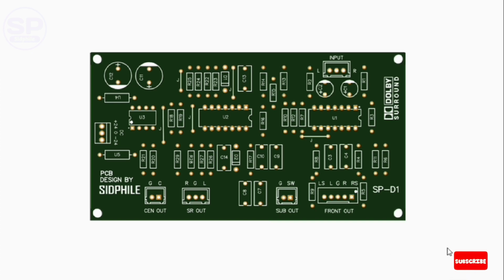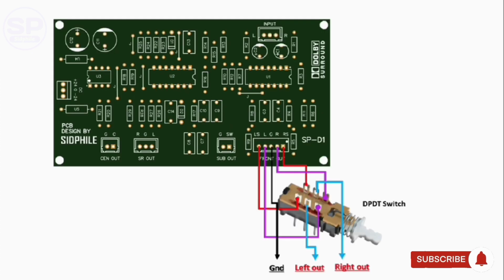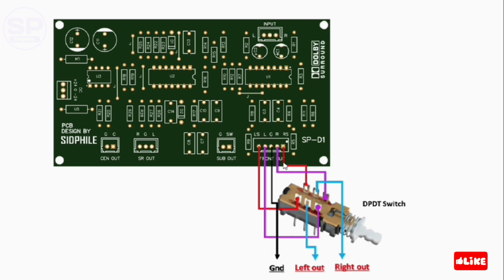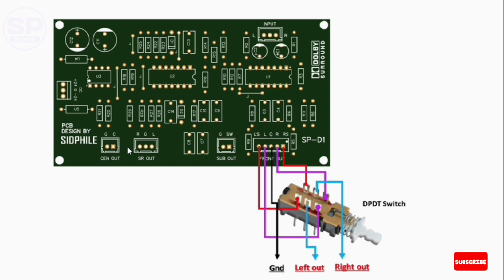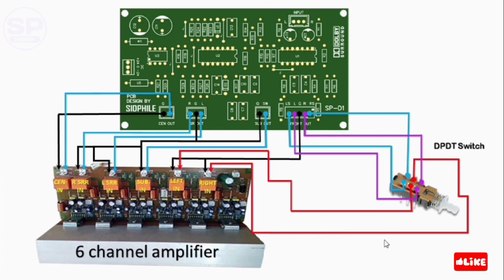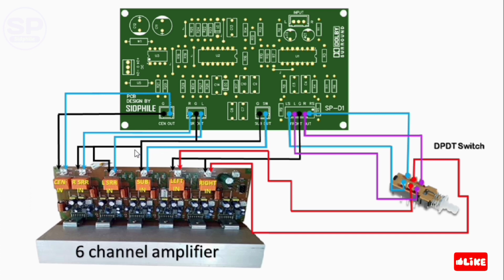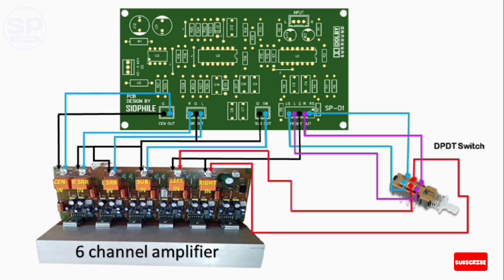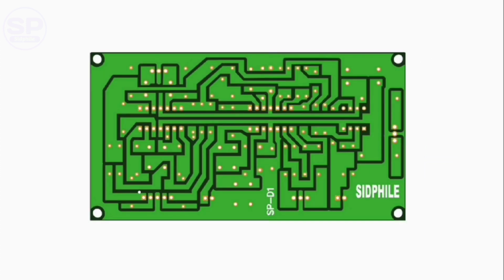5.1 surround Board | home theatre |35k | diy board | 2023 decorder board |surround sound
in this video we will see simple 5.1 surround Board